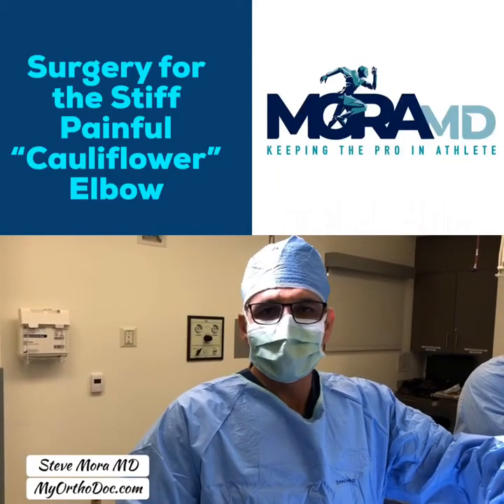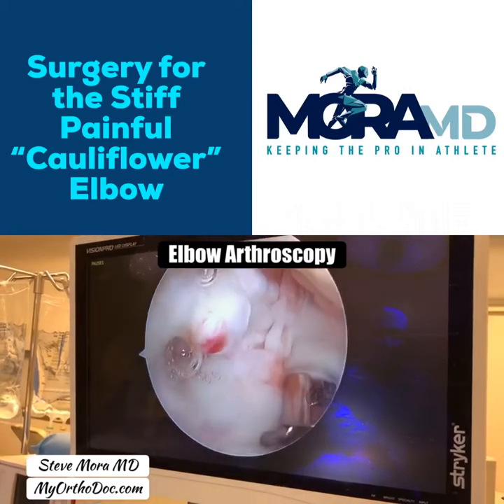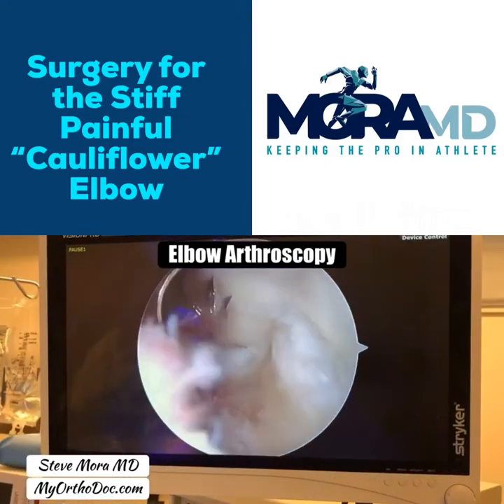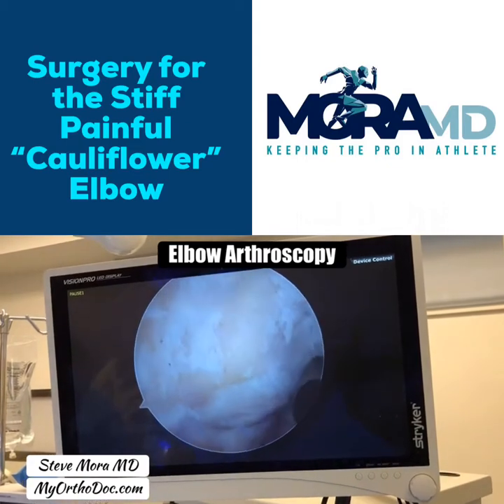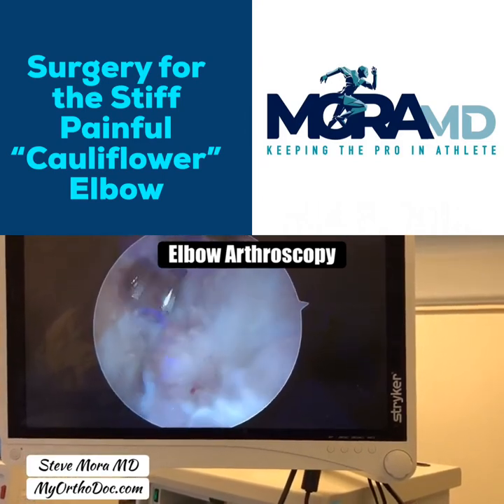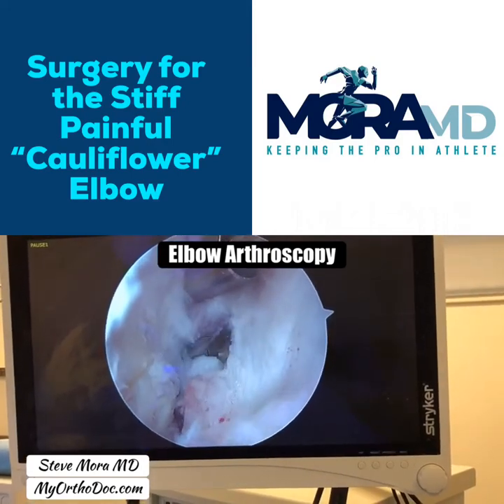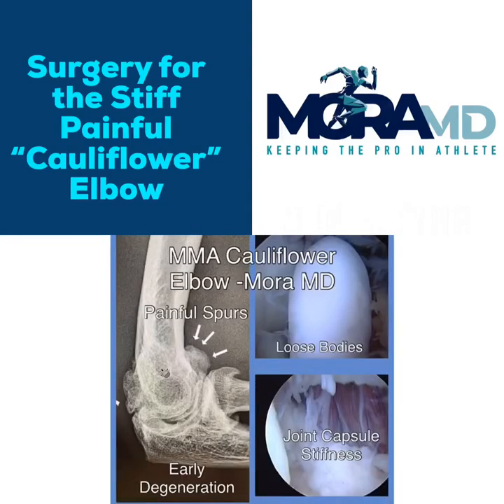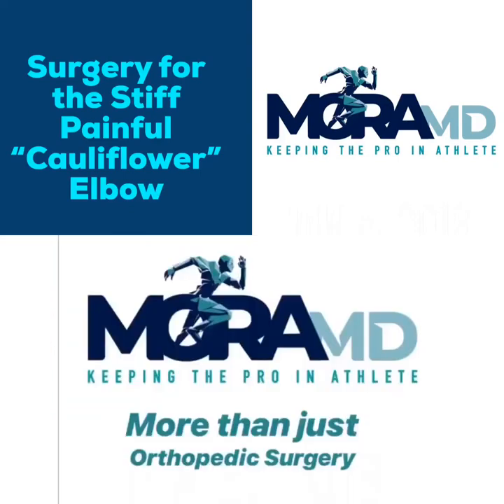MoraMD: The Painful and Stiff Cauliflower Elbow in the MMA Athlete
The Cauliflower Elbow in MMA Athletes is a condition which causes locking, pain and stiffness of the elbow.  It is not to be confused with simple elbow bursitis. •
Cauliflower elbow is associated with loose bodies, fibrosis of the capsule and degenerative spurs. •
Arthroscopic surgery is sometimes necessary to relieve pain, eliminate locking and restore elbow extension. •
I describe the surgical steps required for successful surgery in my video.  The majority of patients are able to return to high level MMA competition within 3 months following surgery. __________________________________
(Please scroll right after each video clip) everything goes well.  _______________________________________➡️ Dr. Mora is a Board-Certified Orthopedic Surgeon, Fellowship Trained and Founding Partner at Restore Orthopedics and Spine Center @restoreortho in Orange County. He is the Medical Director at the prestigious Mixed Martial Arts Center, The Treigning Lab @treigning_lab.  He received his Orthopedic Surgery training at LAC+USC.
He specializes in:
-Sports Trauma
-Joint Anti-Aging
-Knee Arthritis
-Regenerative Medicine: Lipogems,  Bone Marrow Concentrate Stem Cells, Platelet Rich Plasma Therapy.